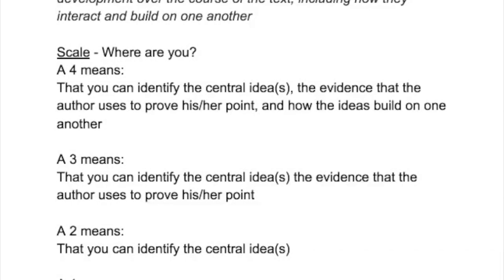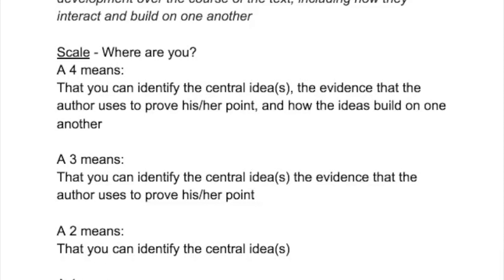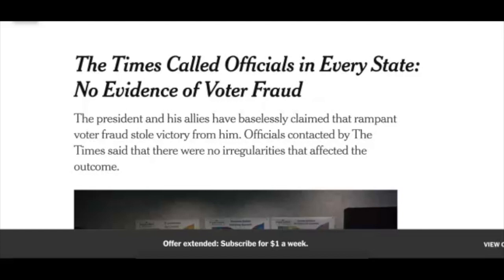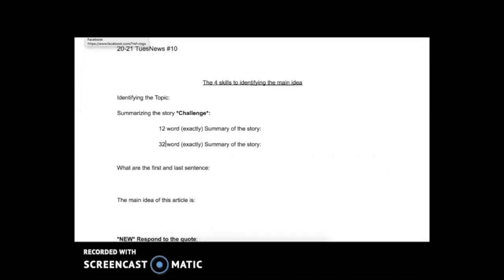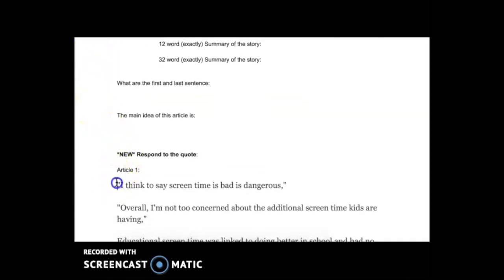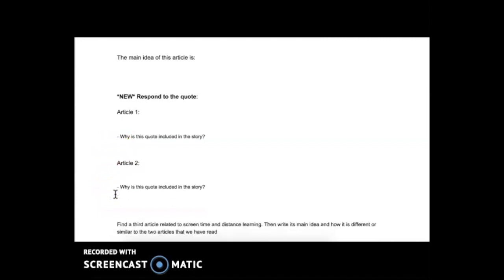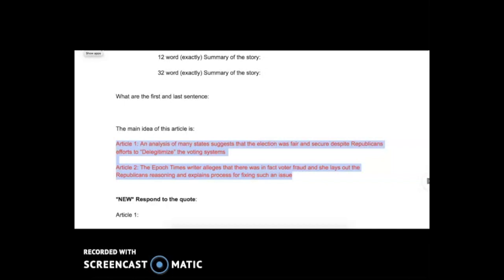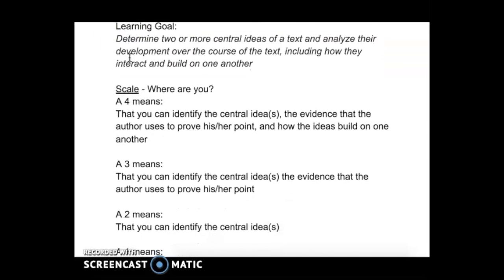TN #10 Final 1